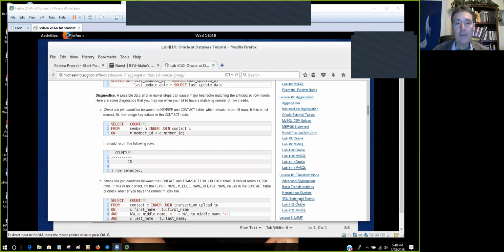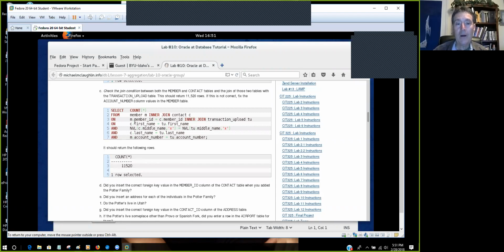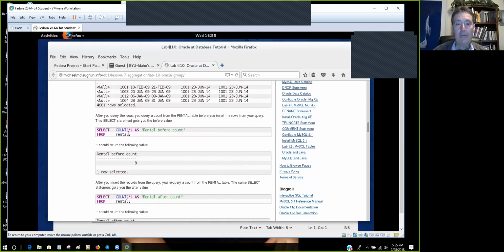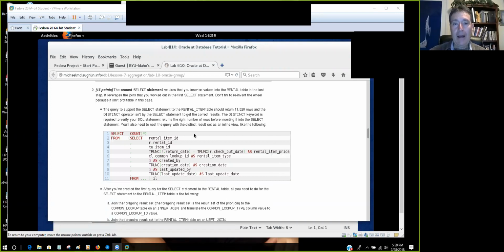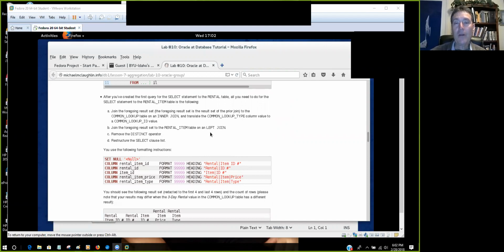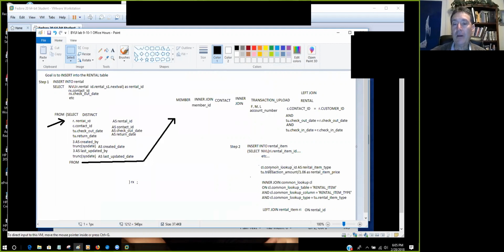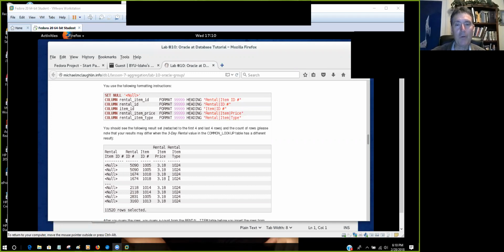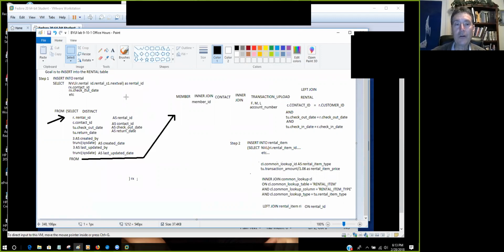GMT20180301 004803 Mick White Lab 10 Steps 1-2 part 2